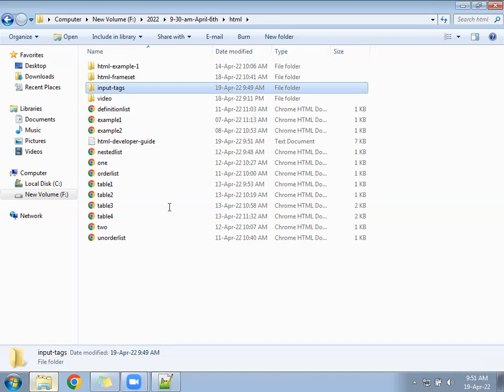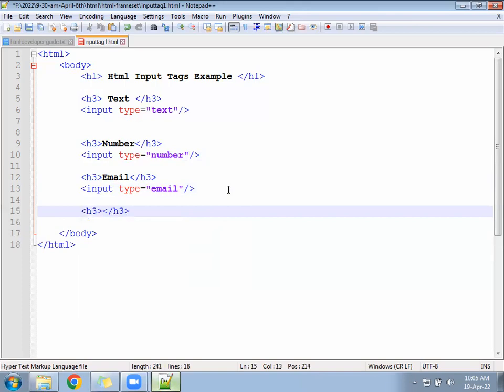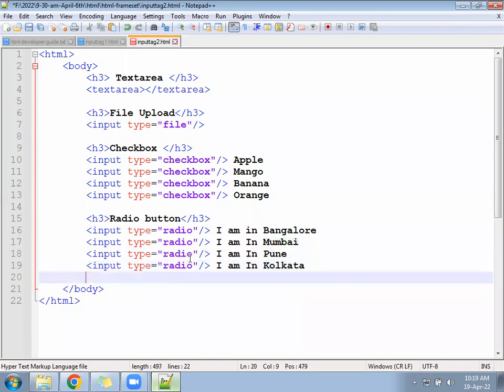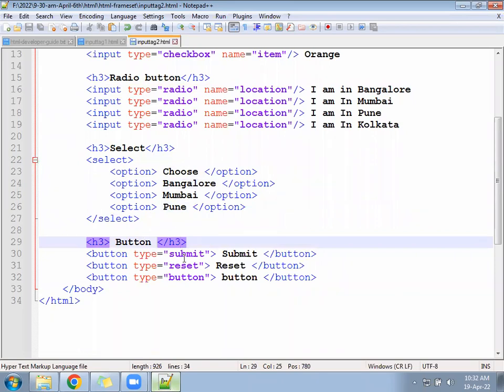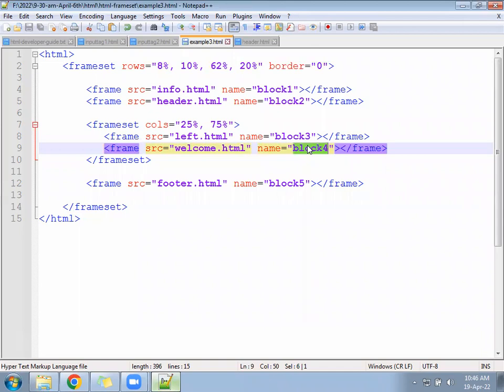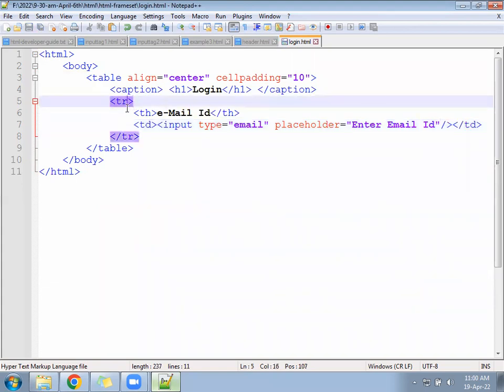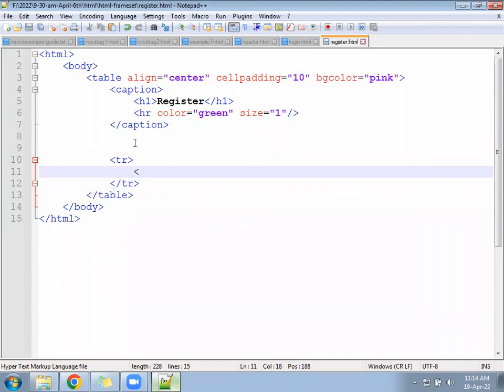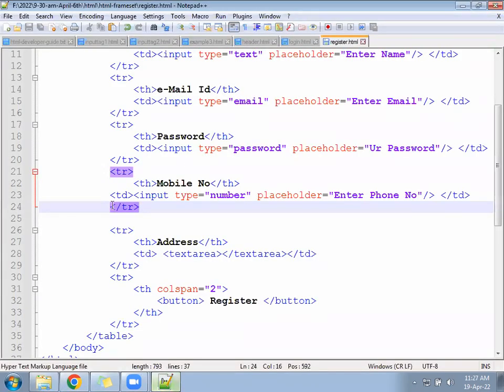HTML CLASS 9